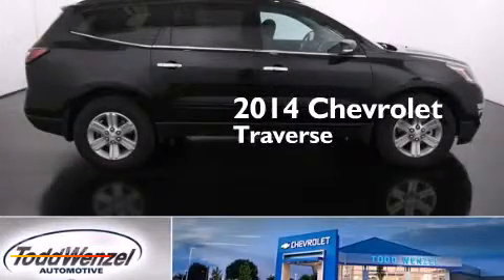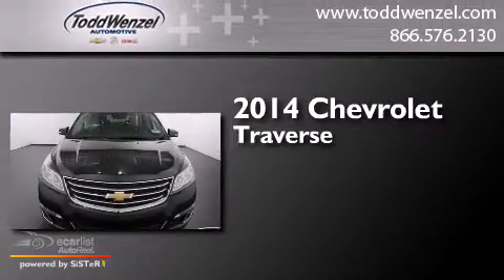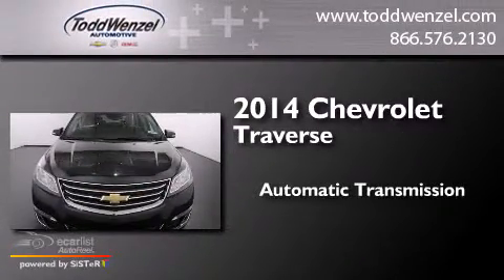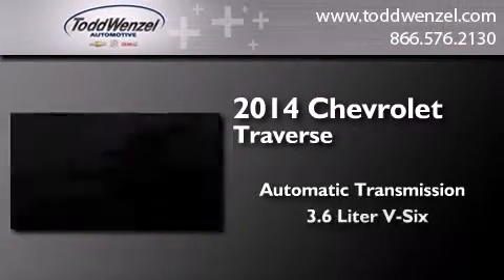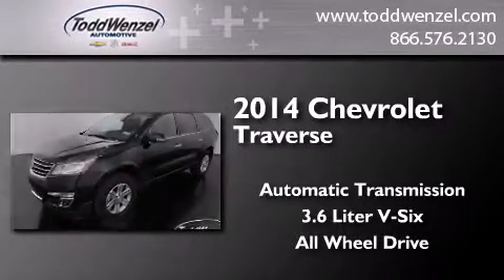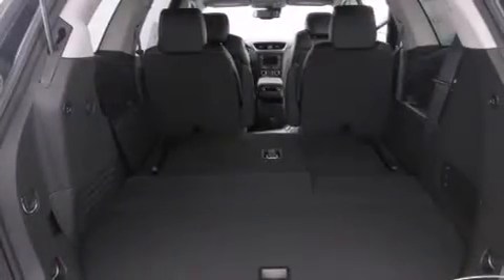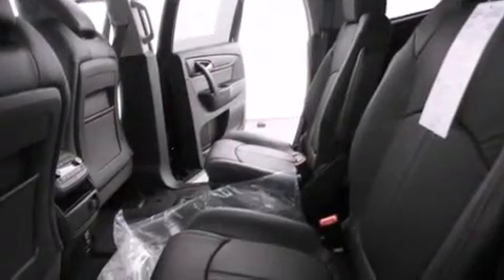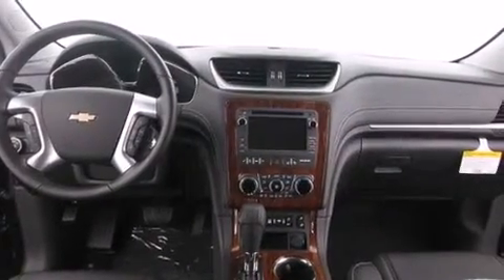2014 Chevrolet Traverse Gran Rapid Mississippi 49426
We have been honored to serve the Gran Rapid Mississippi area , we promise that your experience at our dealership will exceed your expectations ! Year : 2014 Make : Chevrolet Model : Traverse Engine : 3.6L SIDI V6 Engine Trans . : Automatic Exterior : Black Miles : 2 Interior : Black Todd Wenzel Automotive 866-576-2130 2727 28th St SE Gran Rapid , Mississippi 49512